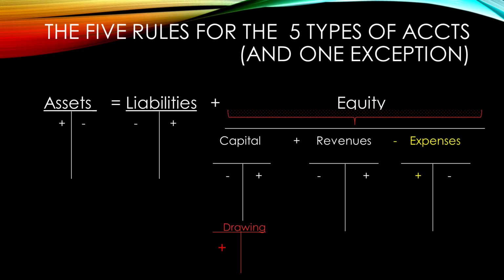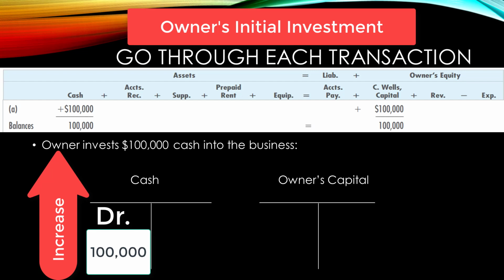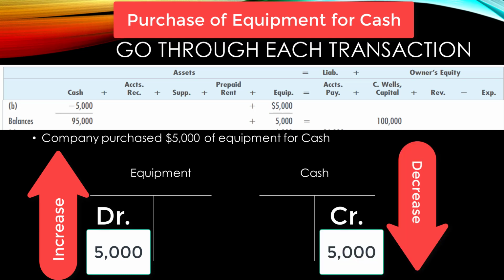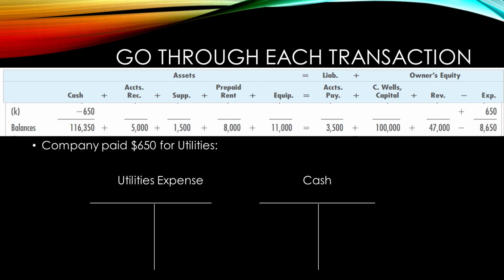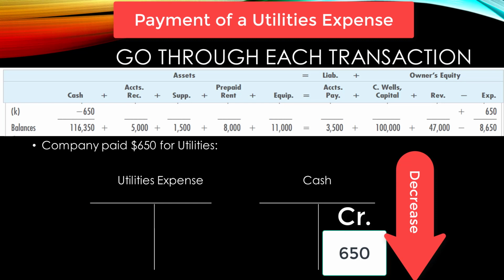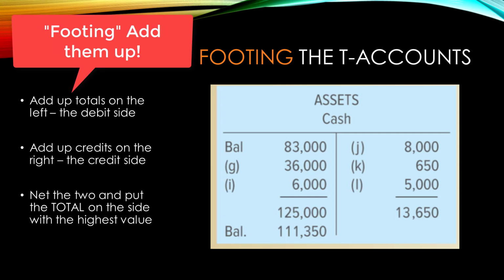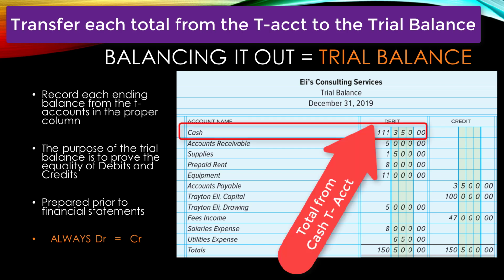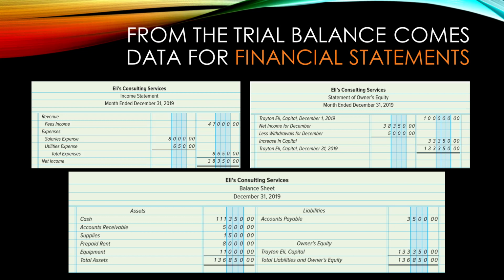Chapter 3 Continued Applying Rules of Debits and Credits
We will apply the rules of debits and credits.